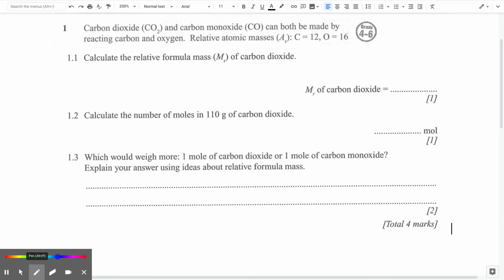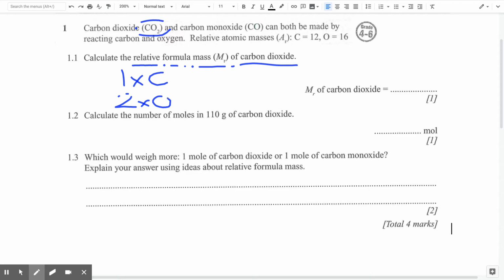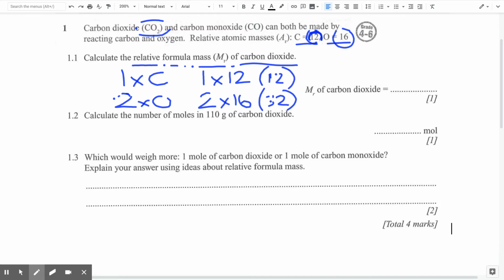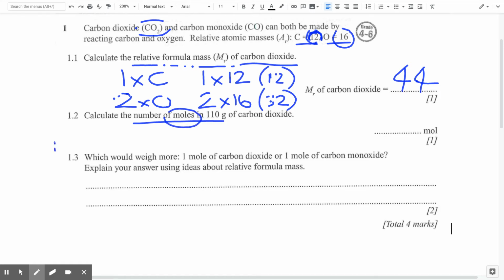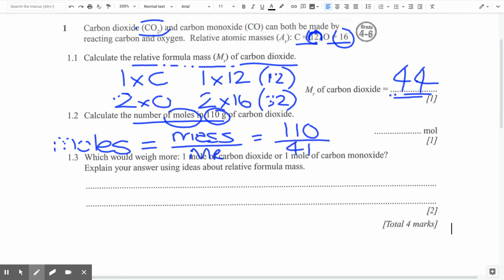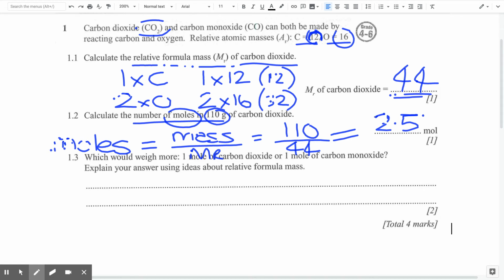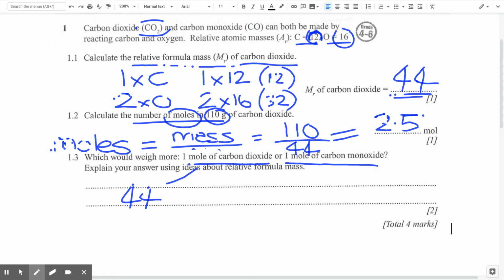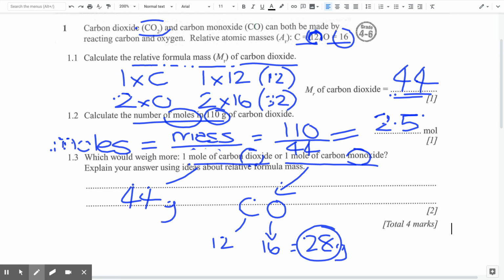Chemistry GCSE - The Mole - page 36, Q1